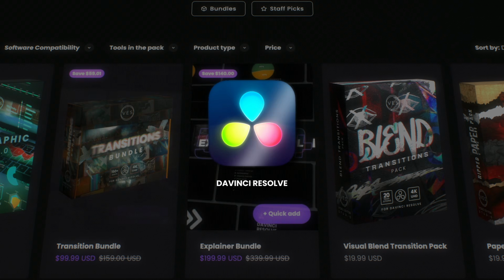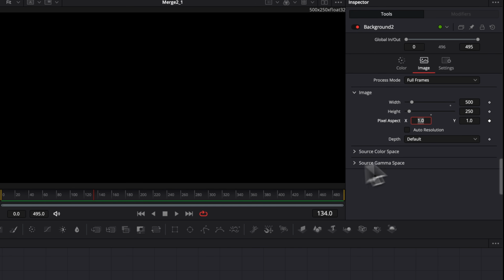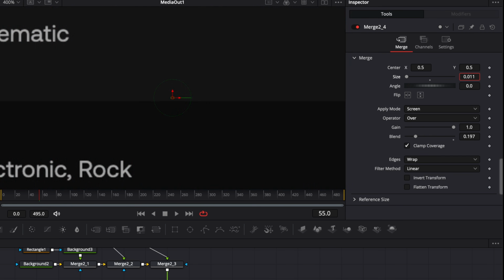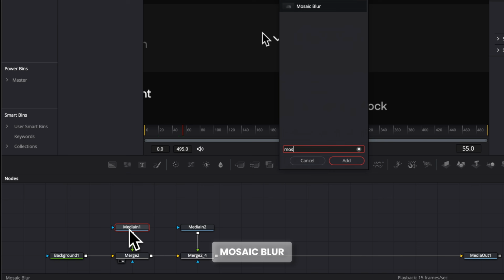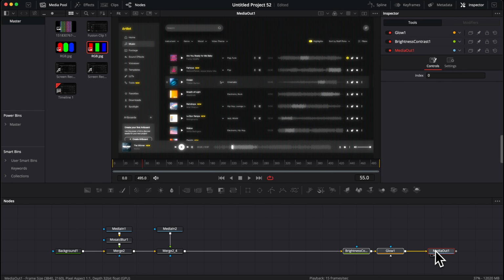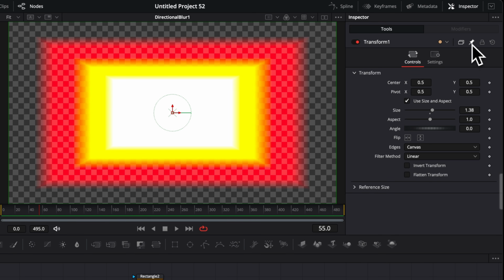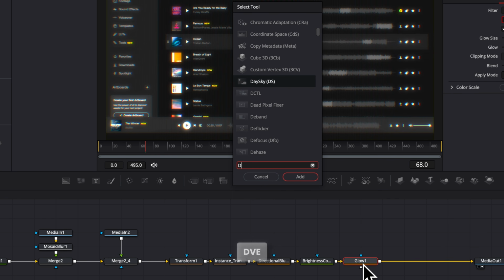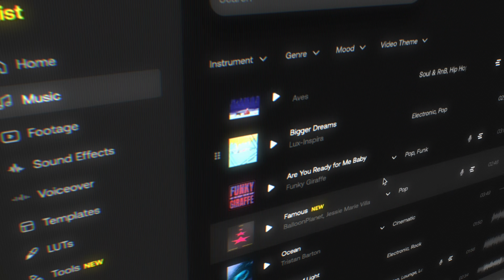Realistic LED Screen Effect in Davinci Resolve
In this tutorial, learn how to build a cinematic LED screen effect using Fusion inside DaVinci Resolve. We’ll cover everything from creating a custom RGB pixel grid, adding glow and chromatic aberration, to animating your screen with 3D perspective. Ideal for editors looking to make their screen recordings or digital displays look hyper-real and immersive.

I've provided timestamps so you can easily jump between sections:

0:00 - Intro
0:21 - Create Fusion Clip from Screen Recording
1:04 - Add Background Color Behind Screen
2:15 - Build Custom RGB LED Pattern
6:48 - Tile & Wrap Pattern for Grid Effect
8:12 - Export Pattern as JPEG for Performance
9:32 - Apply LED Panel to Screen Recording
10:20 - Add Mosaic Blur for Realism
11:32 - Glow Effect for Visual Impact
13:05 - Fine-Tune with Brightness & Contrast
14:10 - DIY Chromatic Aberration (RGB Split)
19:45 - Enhance with Directional Blur
22:10 - Refocus Using Position & Strength
23:42 - Animate Perspective Using DVE
26:10 - Final Touches & Recap
27:10 - Outro & Feedback Request
28:10 - Free Starter Pack Reminder